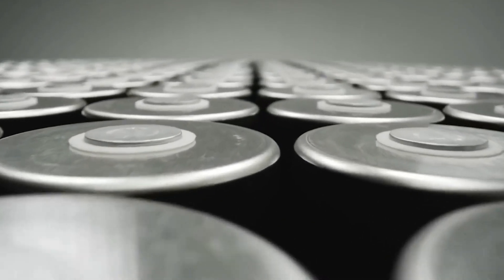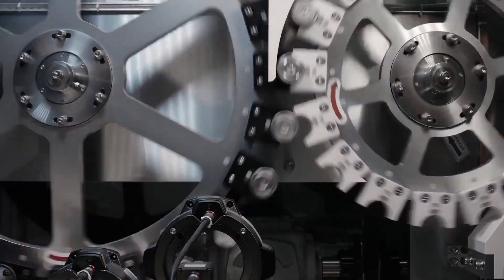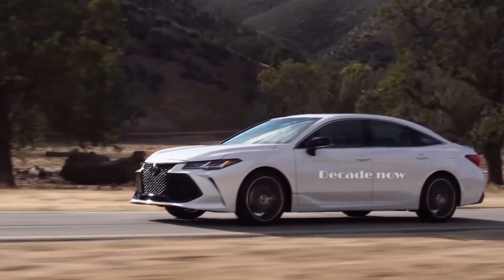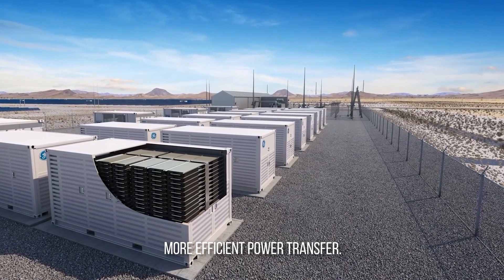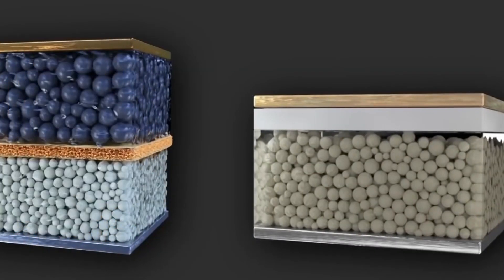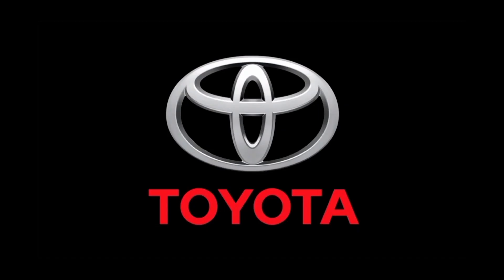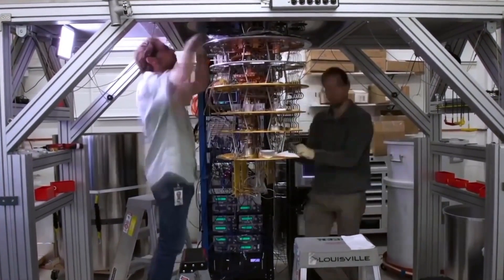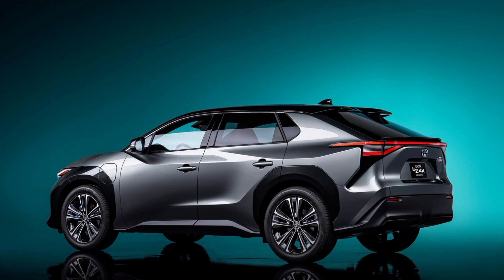BREAKING! Toyota's New Solid State Battery !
Toyota are in a leading position in terms of achieving the first functional mass-produced solid-state battery and we are planning to be the first company to sell an electric vehicle equipped with a solid-state battery by mid-2020s.

We have been working on this since 2012 with over 200+ highly decorated and skilled engineers working tirelessly to produce these batteries. And it’s coming to fruition as we now have over 1,000 solid state battery patents – more than any other car maker.

What is your favourite EV brand?